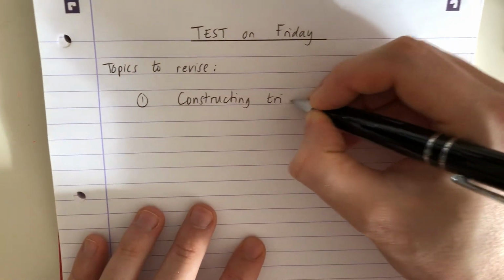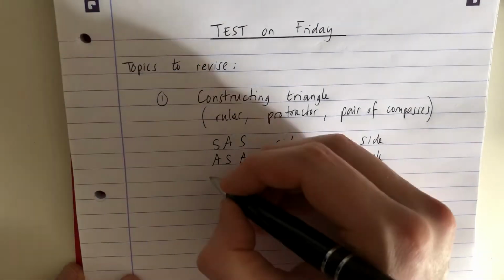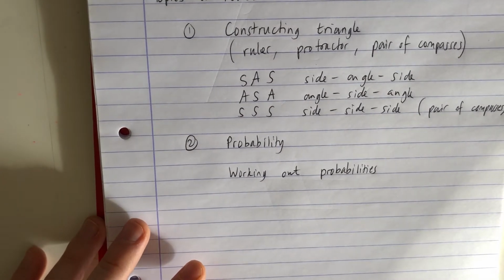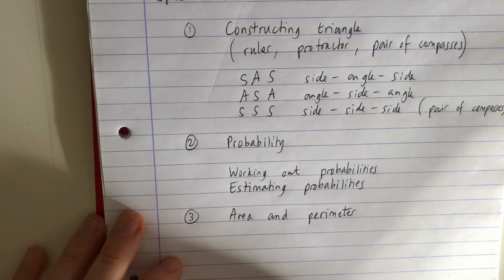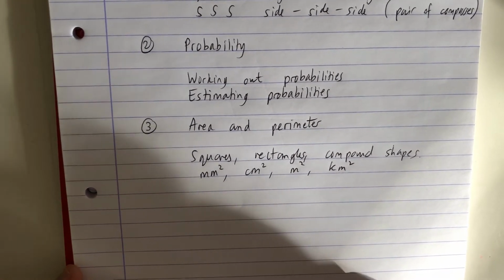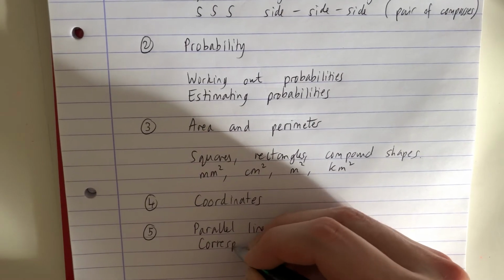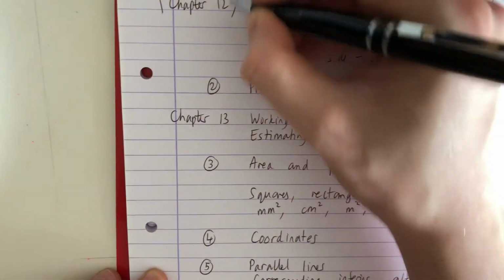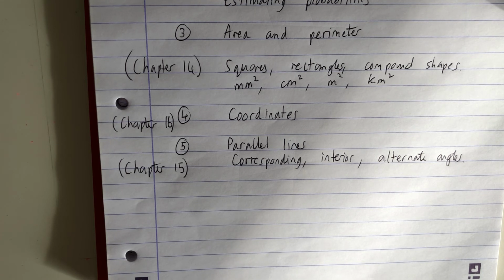Year 7: Test needs to be completed before Friday!